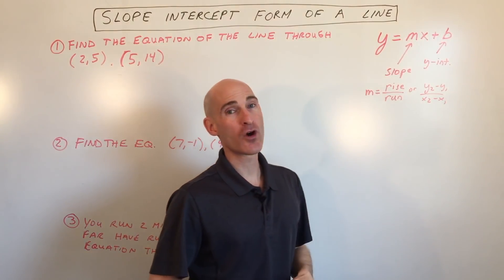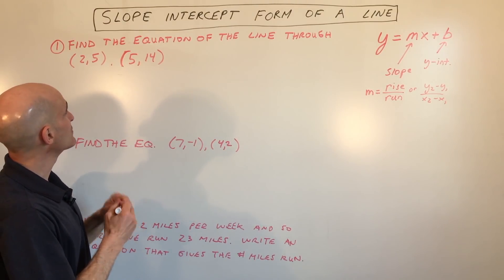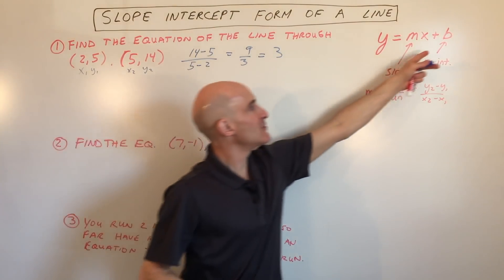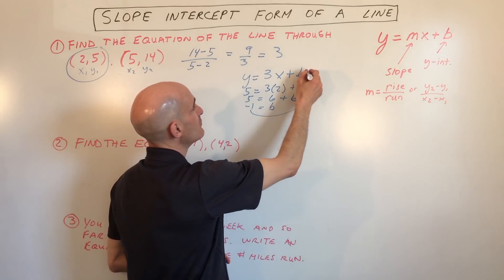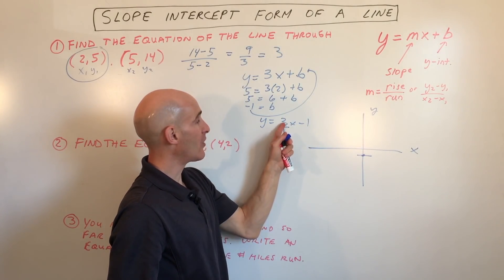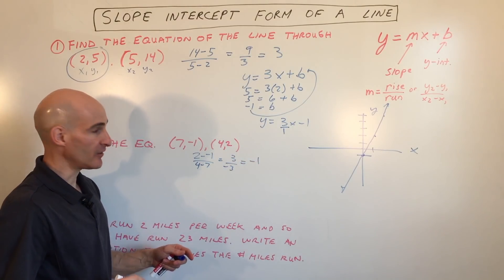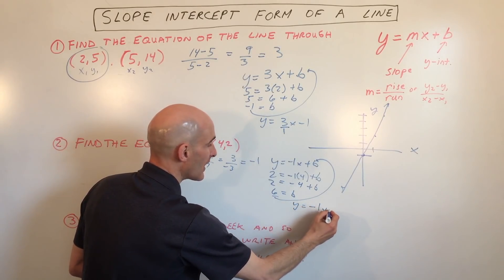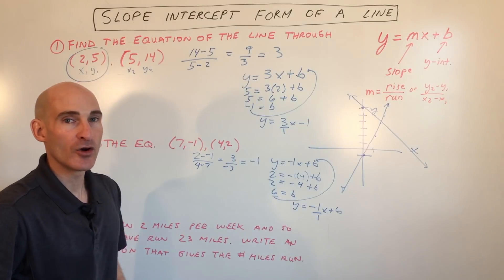Slope Intercept Form of a Line - How to Write & Graph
Learn how to write equations in slope intercept form and how to graph these equations in this free math video tutorial by Mario's Math Tutoring.  We discuss what the m and b represent in the equation. We also discuss some example problems and a real life problem.

Timestamps:
00:00 Intro
0:29 What is the Slope Intercept Form of a Line
1:00 Example 1 Find the Equation of the Line Through (2,5) and (5,14)
2:28 Graphing the Equation of the Line in Slope Intercept Form
3:12 Example 2 Find the Equation of the Line Through (7,-1) and (4,2)
4:45 Example 3 Word (Story) Problem Writing the Equation of a Line in Slope Intercept Form.